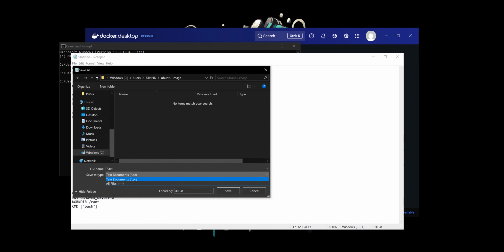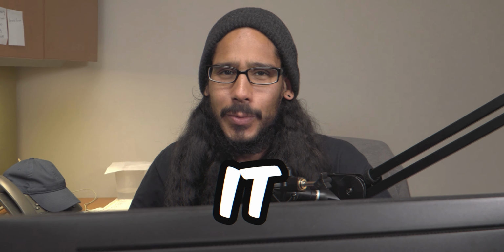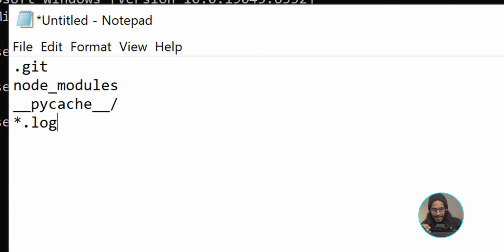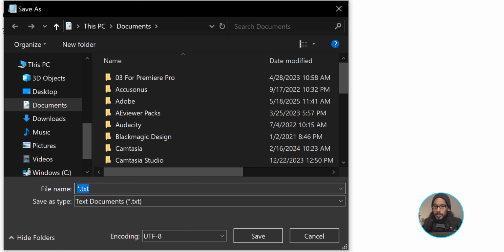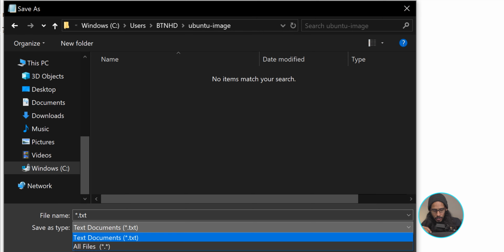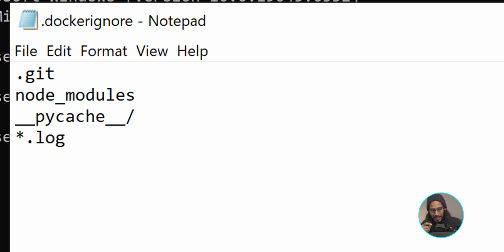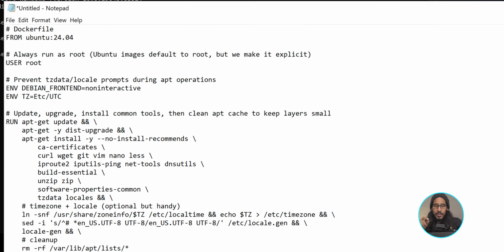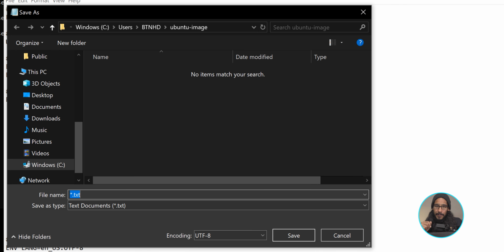Dockerfile + .dockerignore: Best Practices (Step-by-Step)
Learn how to create a Dockerfile and a .dockerignore file from scratch, so your images stay small and builds are faster.

Chapters
0:00 Introduction
0:20 Logo Introduction
0:42 We left off here
0:58 Start CMD
1:13 Make a directory
1:48 Create Docker ignore file
2:33 Saving the Docker ignore file
2:59 Create Docker file
3:21 Saving Docker file
3:53 No file extension needed
4:12 What's next
4:28 Dockerignore and Dockerfile Break down
4:37 .dockerignore breakdown
6:08 Dockerfile breakdown
9:41 Conclusion